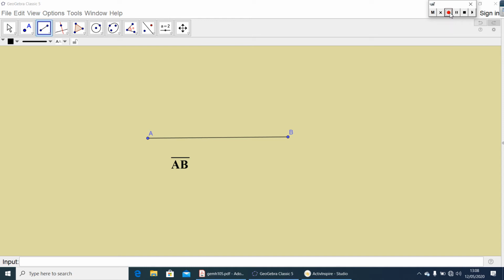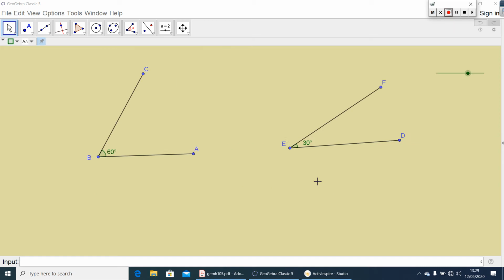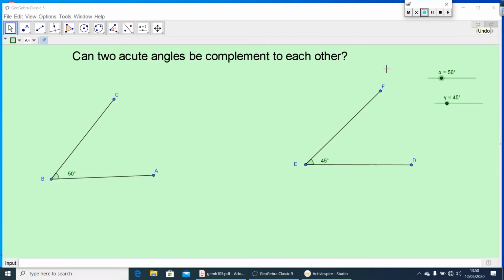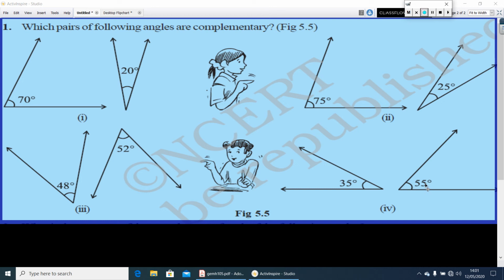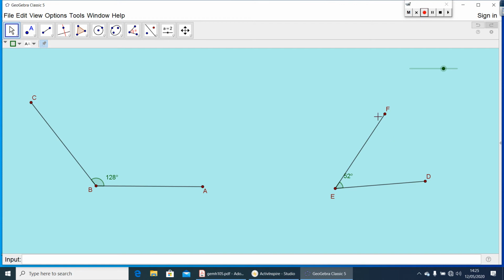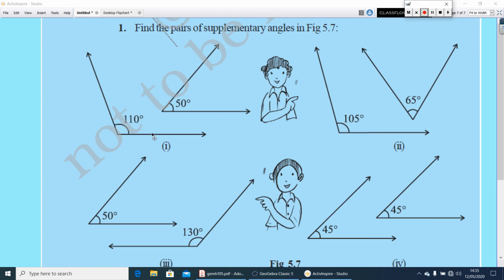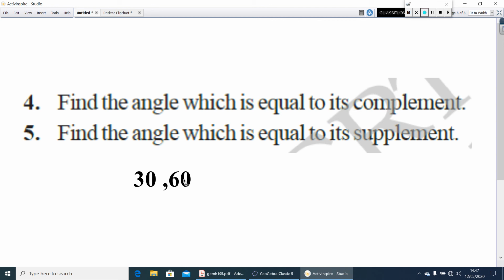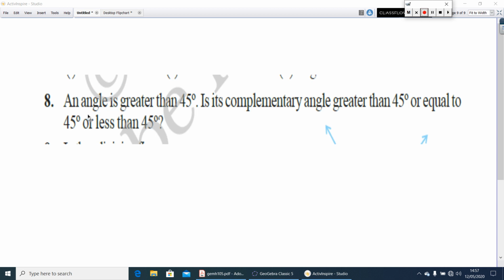Ch 5 Lines and Angles Part 1 Mathematics Class 7 CBSE NCERT Explanation Videos